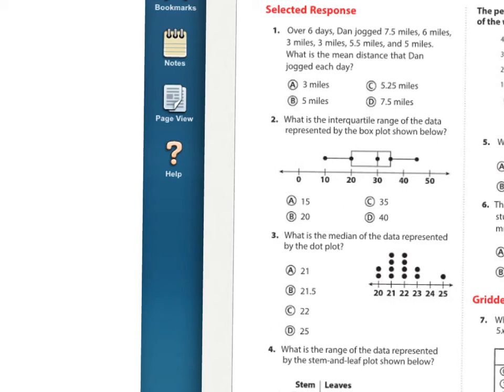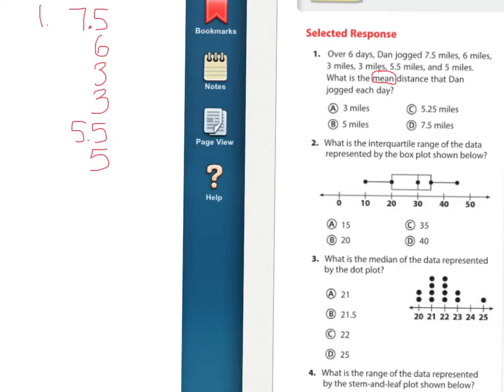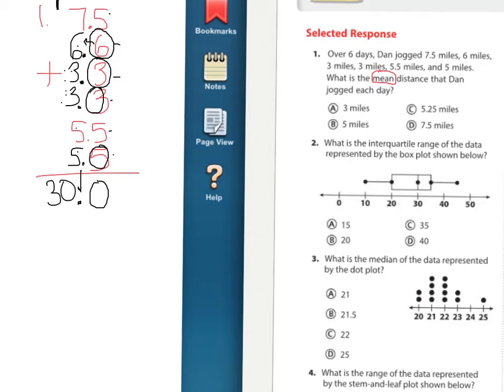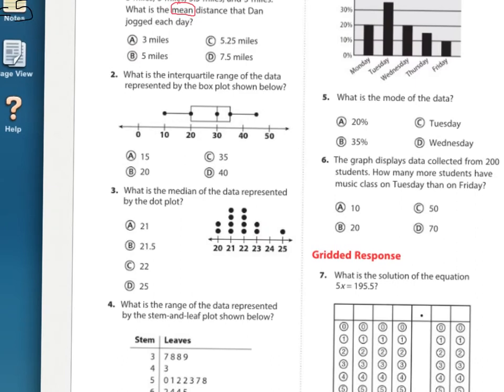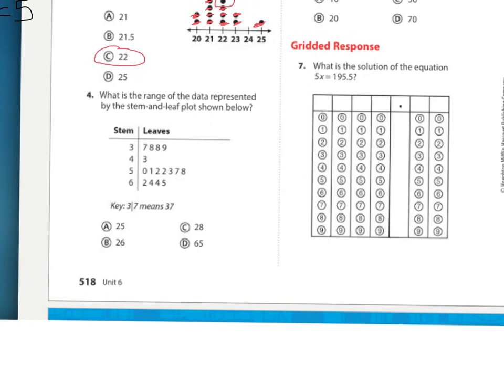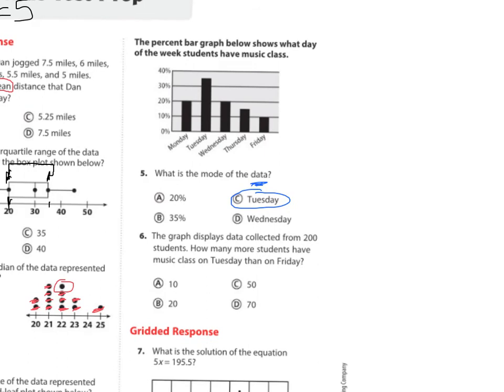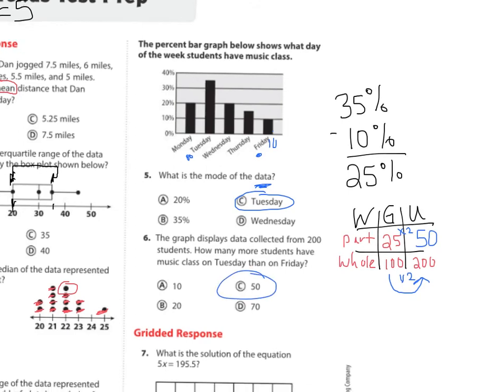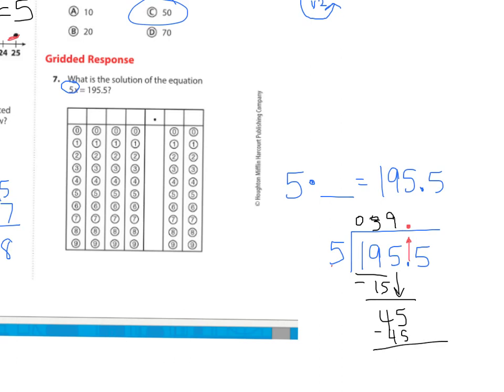module 17 test for retest